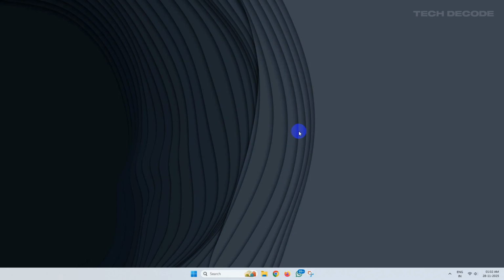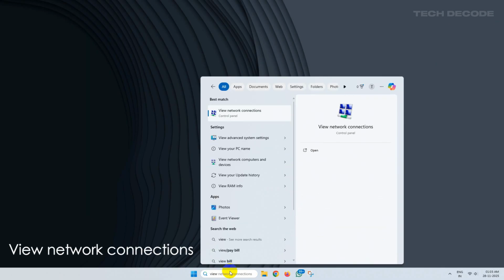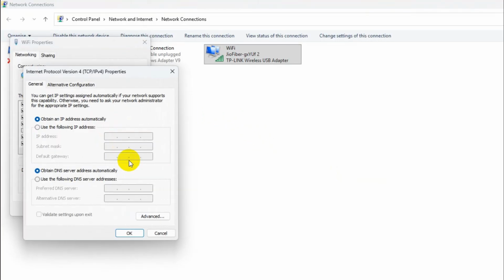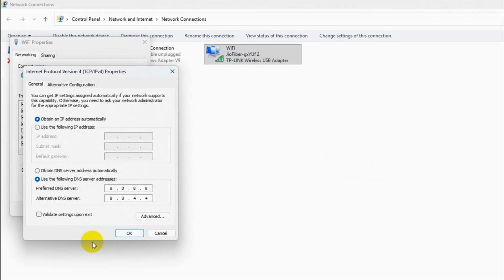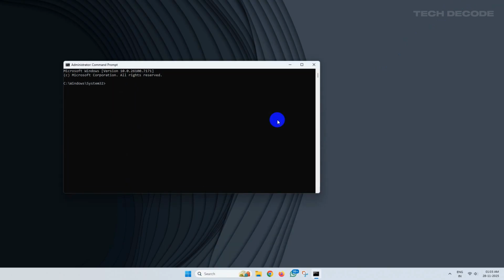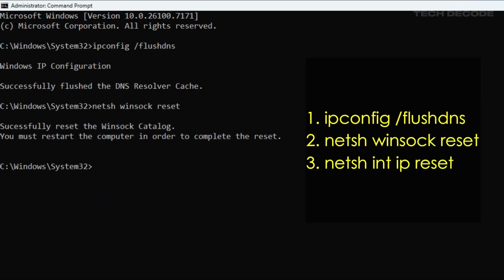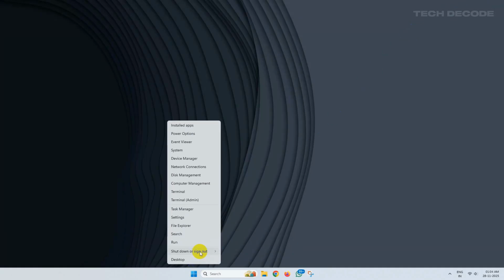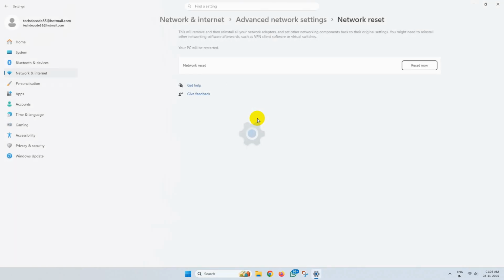Fix Server IP Address or DNS Address Could Not Be Found Error | Windows 11/10 DNS Fix (100% Working)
Fix Server IP Address or DNS Address Could Not Be Found Error | Windows 10/11 DNS Fix (100% Working).

Are you seeing “Server IP Address Could Not Be Found” or “DNS Address Could Not Be Found” while browsing in Chrome, Edge, or any browser? Don’t worry - this video will help you to fix this issue in Windows 10 and Windows 11.